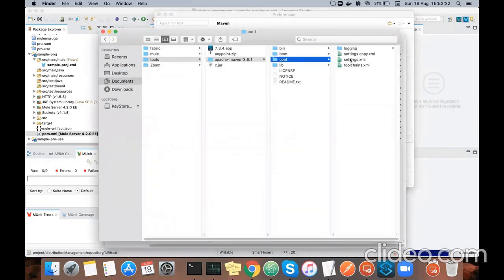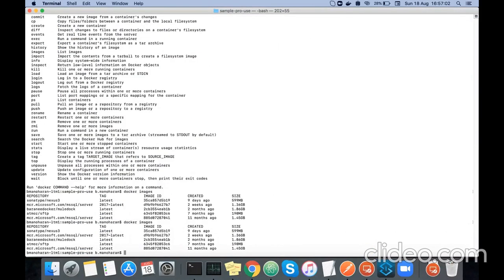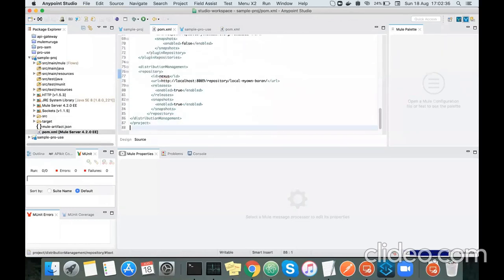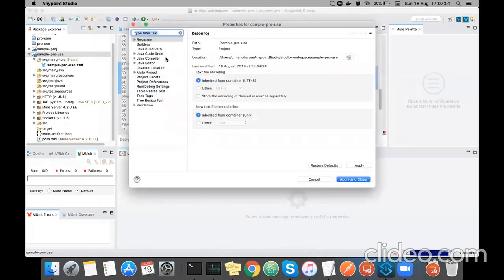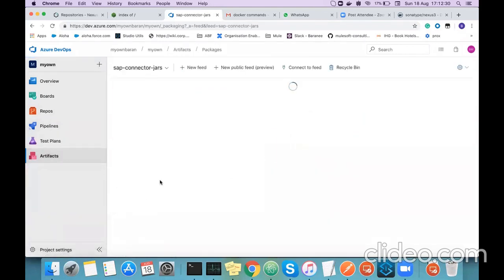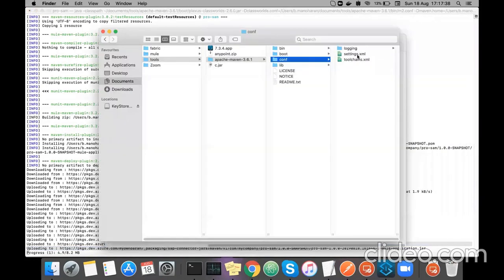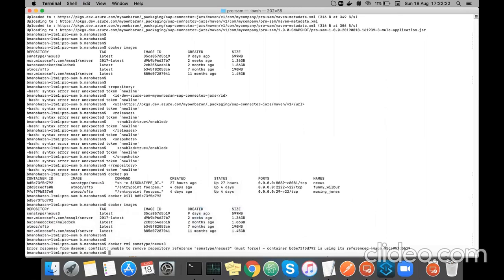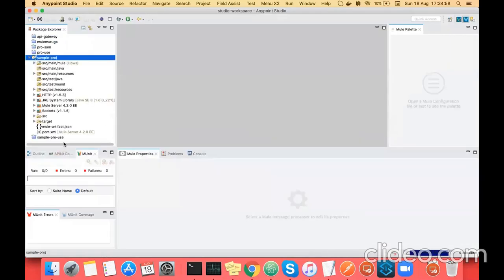Mule Repository Management using nexus